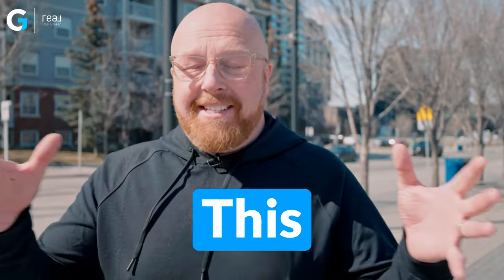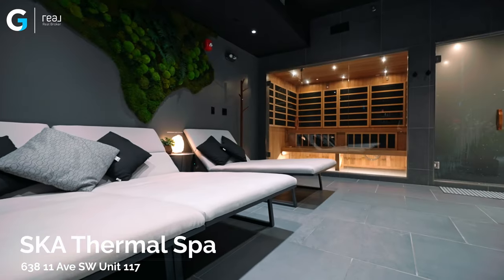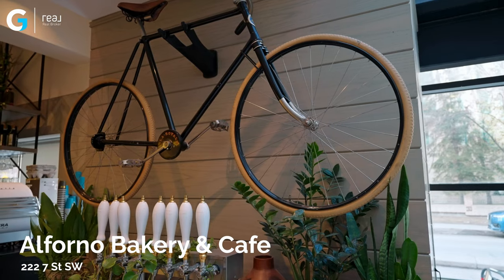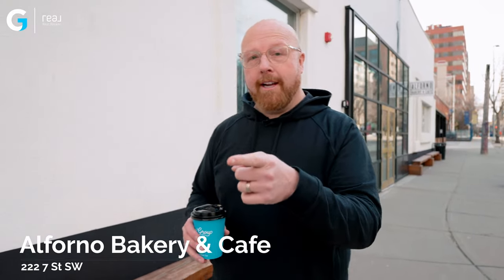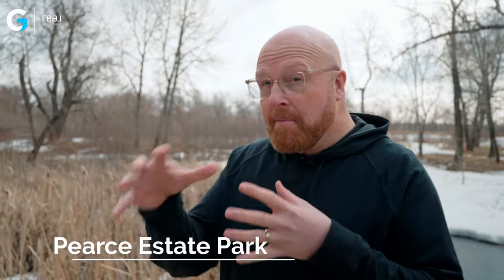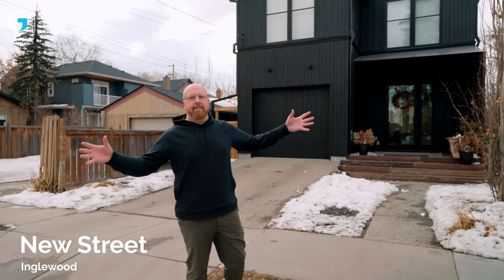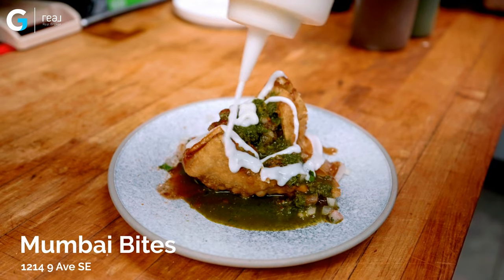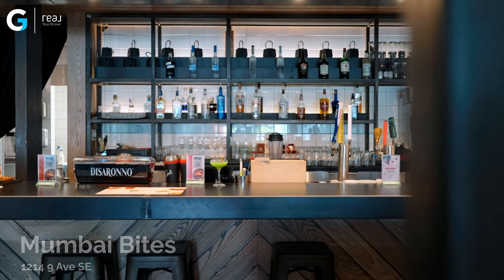7 Things To Do in Downtown Calgary - Calgary's Hidden Gems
Join us in this new series called "Hidden Gems" as we explore some of the best-kept secrets in downtown Calgary. In this video, we visit a thermal spa, a coffee shop, two parks, a unique street, and two restaurants that are not well-known by everyone. All the places are chosen because they are truly hidden gems, and we encourage viewers to explore them. Watch the video and discover the beauty of Calgary's downtown.

and download our free Monthly Calgary Market Report